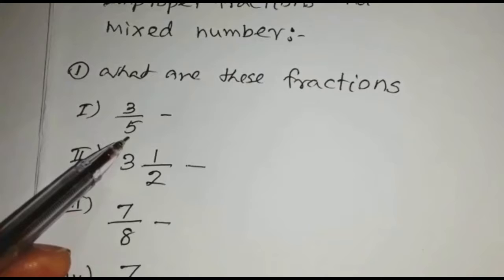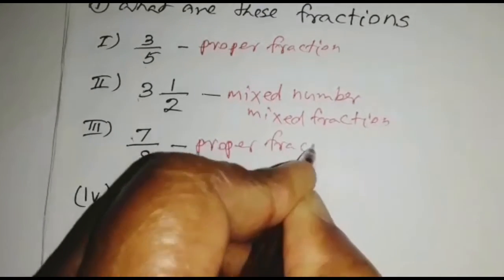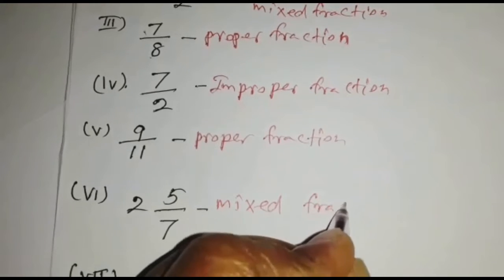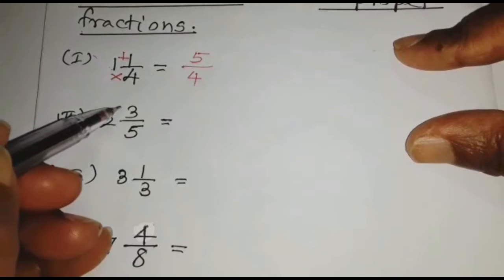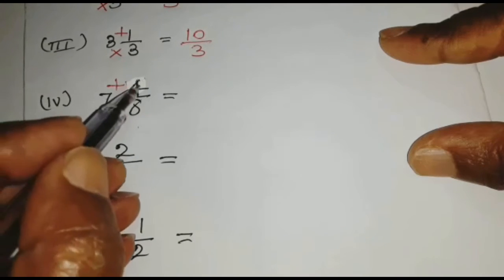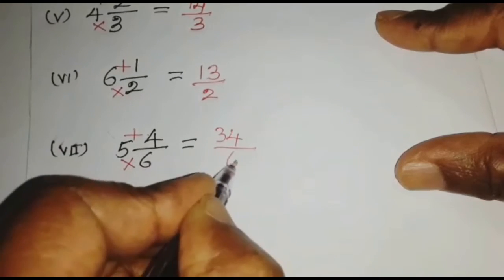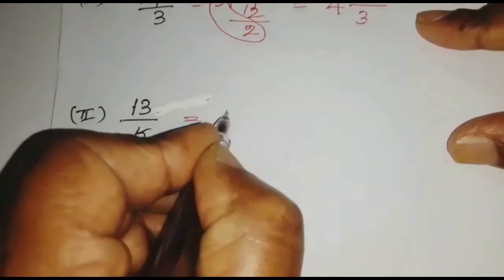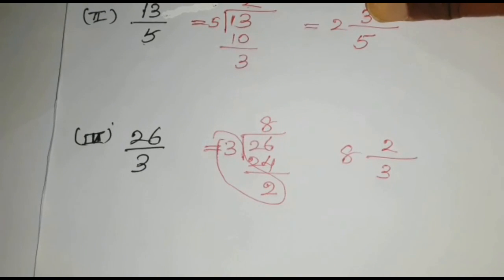Mathematics for Beginners| Proper, Improper and Mixed Fractions Exercises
Proper fraction:
The numerator is smaller than the denominator
Improper fraction:
The numerator is larger than the denominator
Mixed fraction:
A whole number + proper fraction